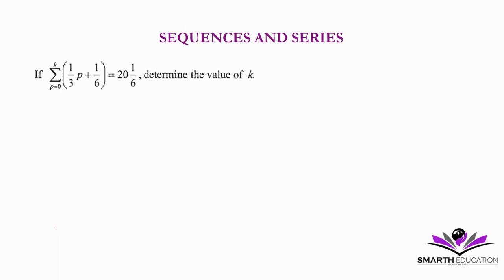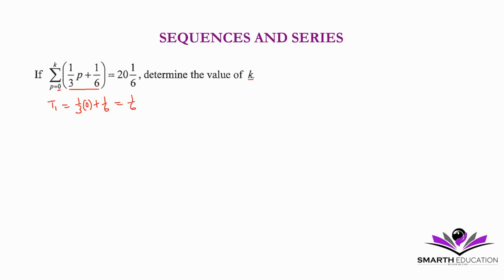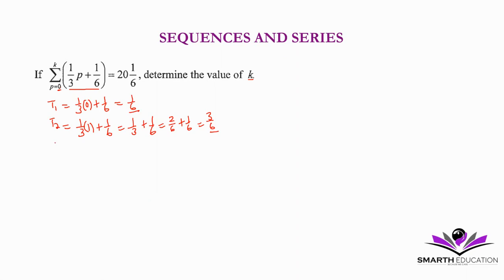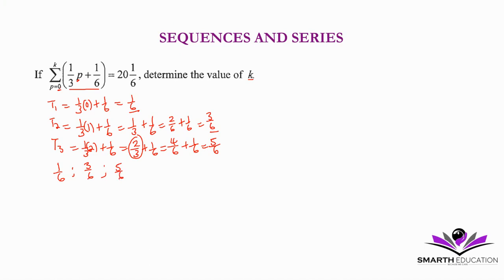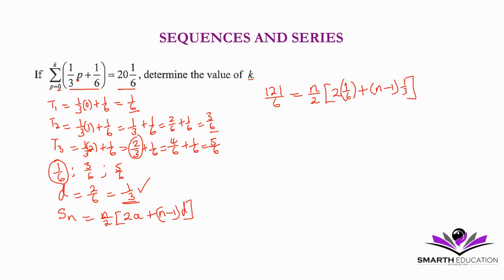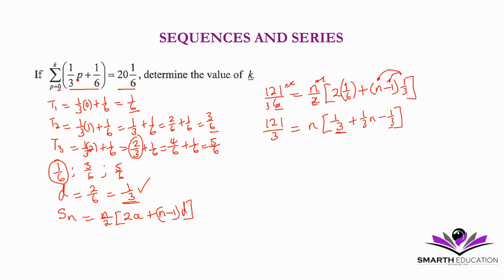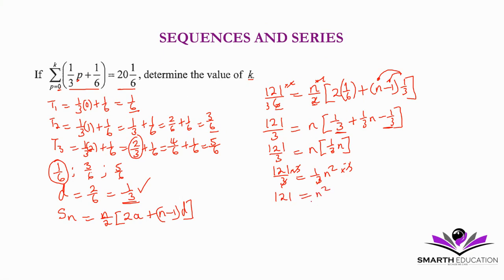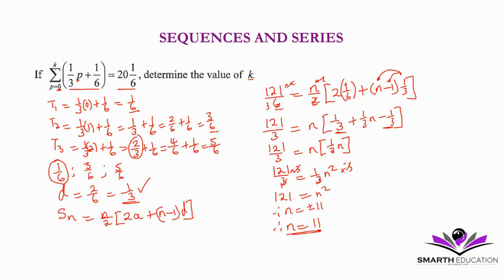GRADE 12 2022 NOVEMBER PAST EXAMINATION PAPER 1 Q 2 2 SIGMA NOTATION